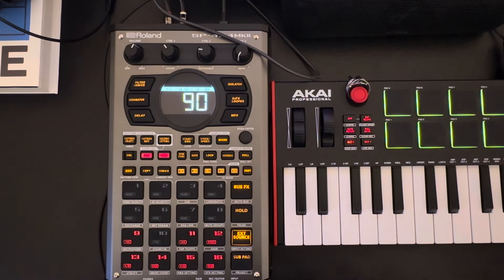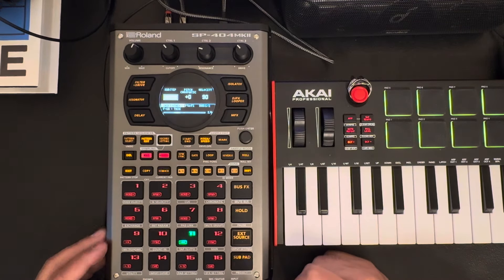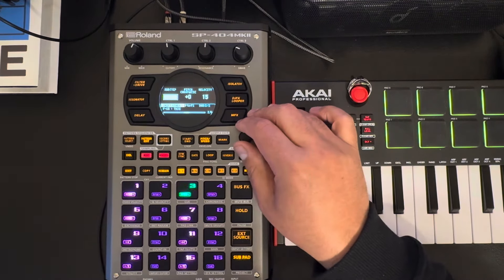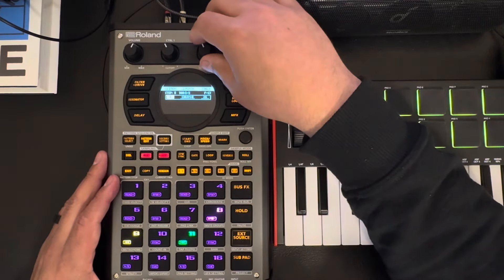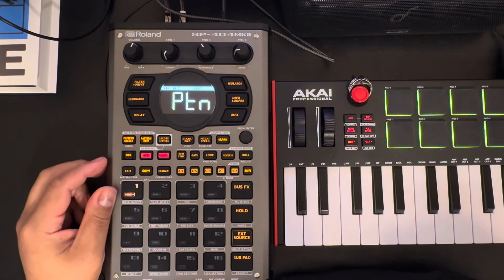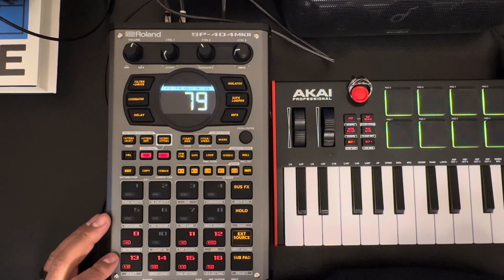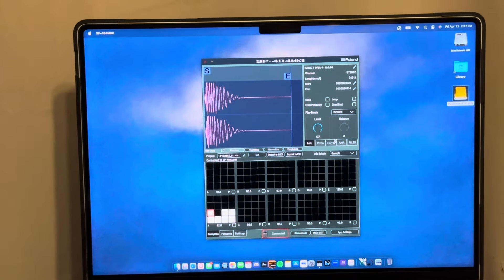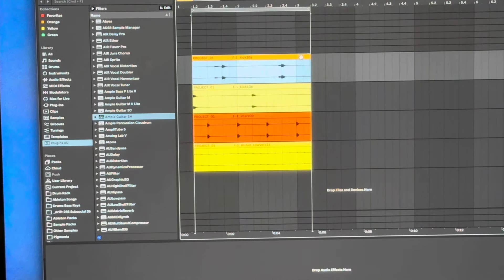SP404 Mkii TR-Rec Microscope, Tap Rec, Multipad, and Renaming in software app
0:00 TR-Rec Microscope and Tap Rec feature
25:55 Multipad Export and Eenaming in the Software App